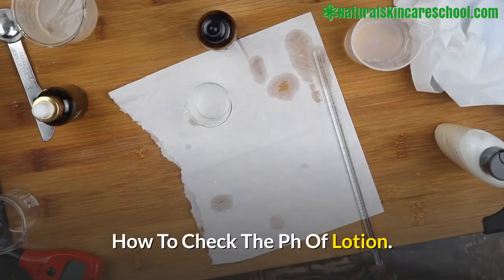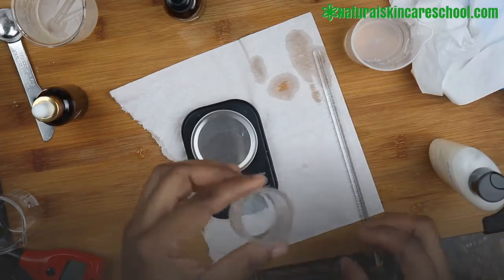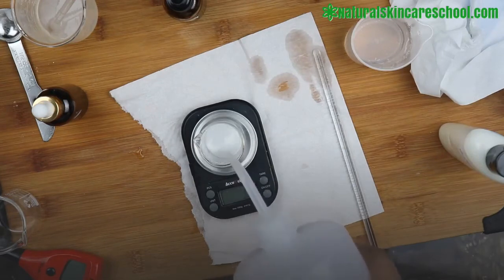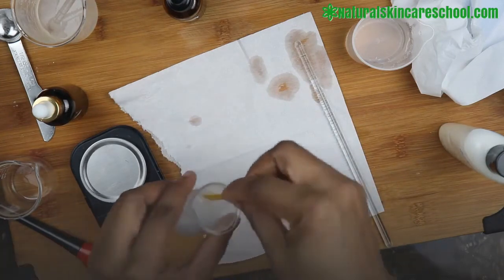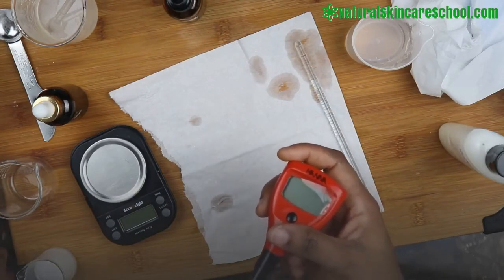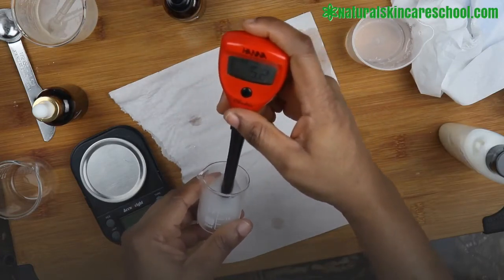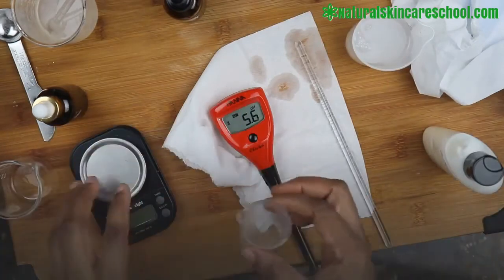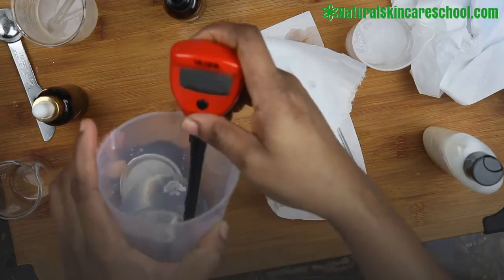HOW TO CHECK & MEASURE THE PH OF LOTION & CREAM - MEASURING PH OF EMULSIONS PT1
MEASURING PH OF EMULSIONS: HOW TO CHECK THE PH OF LOTION  AND CREAM-  MEASURING PH OF EMULSIONS PT1- SKINCARE FORMULATION TRAINING
To check the ph of your lotion, please watch this short professional video to the end.
You will need the follow
A Scale
A mixing rod
A Beaker
Hannah PH Meter ( or any meter of your choice)